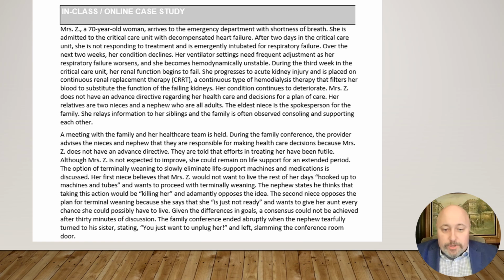Ch 2 Case Study - Week 1